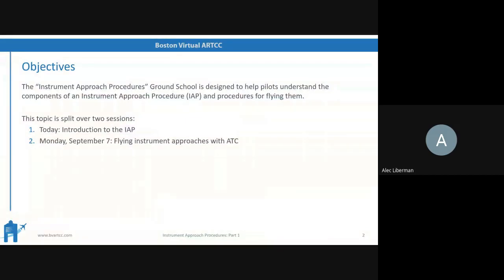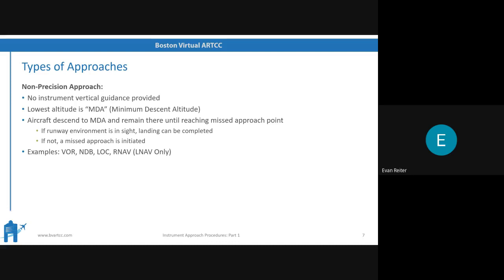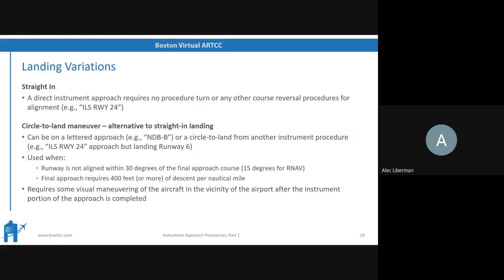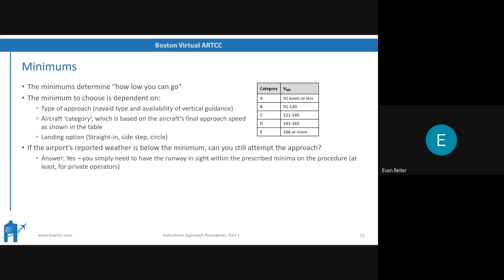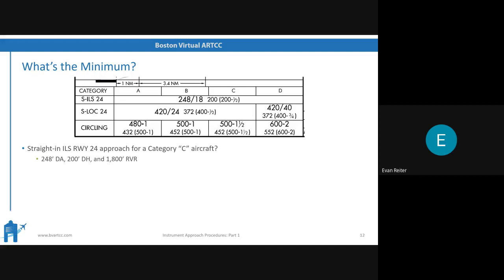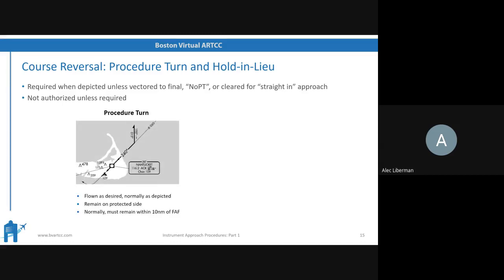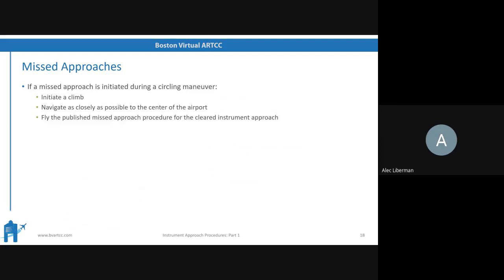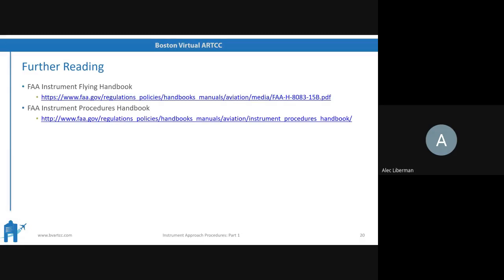Instrument Approach Procedures (Part 1 of 2)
In the first of a two-part Ground School series on Instrument Approach Procedures, CFI Alec Liberman discusses approach types, minima, landing variations, course reversals, missed approaches, and more.

Presented live by CFIs and VATSIM controllers Alec Liberman and Krikor Hajian, Ground School ran weekly in July and August 2020 for all VATSIM members.

Boston Virtual ARTCC (BVA) is a community within VATSIM's global network of pilots and controllers. We provide air traffic control (ATC) within the Boston ARTCC on VATSIM. In addition, we have an active community of pilots who work with the controllers to create one of the most realistic air traffic control environments available online. Always free at bvartcc.com. Join us today!